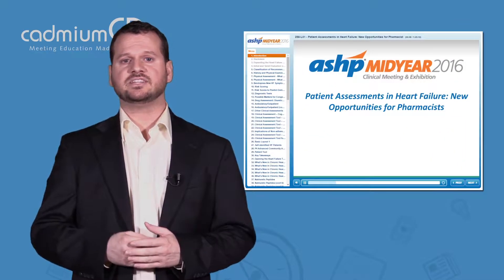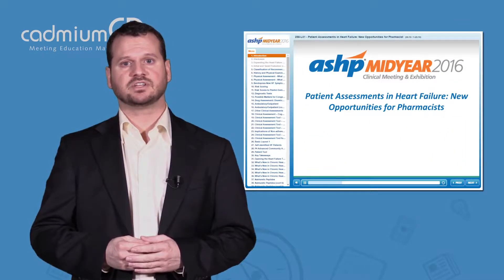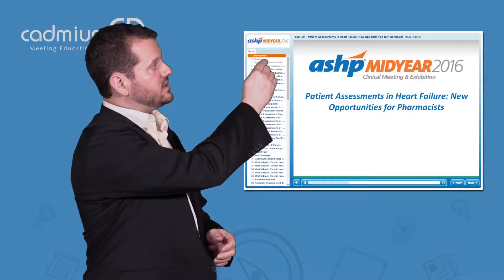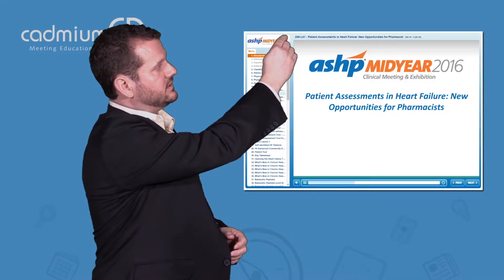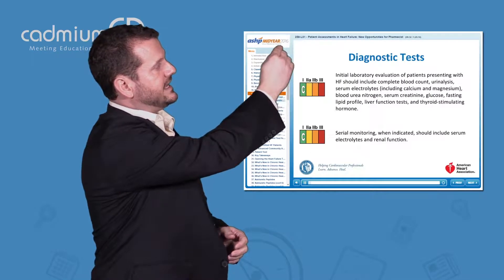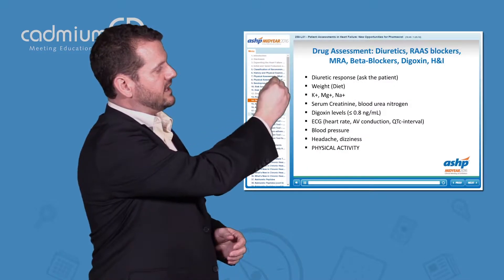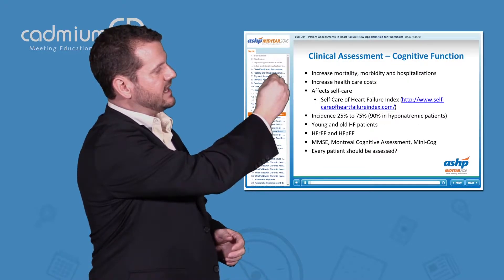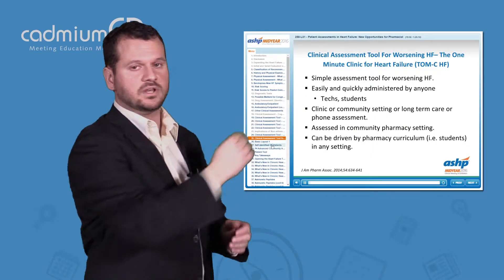Conference Proceedings Content Types: Web Player (Slides + Audio Synchronized)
This is a custom streaming web player for your event. This product is one of the best user experiences you can get for content distribution. It’s interactive and gives users more control over how they use your content.